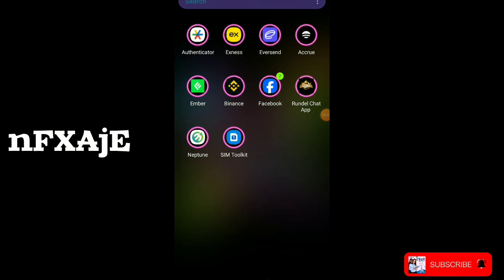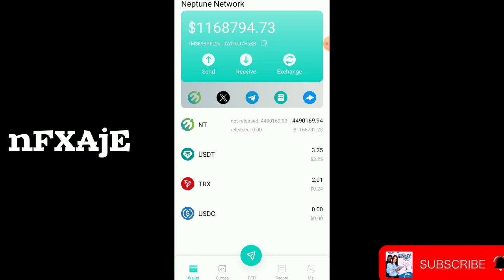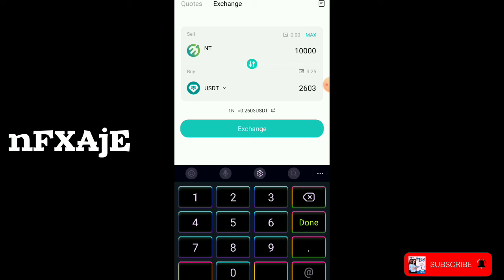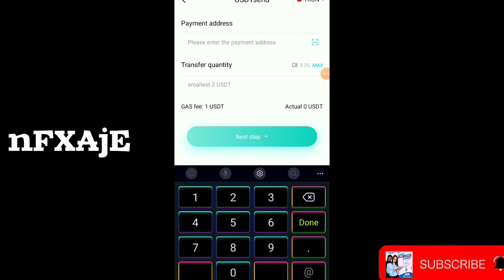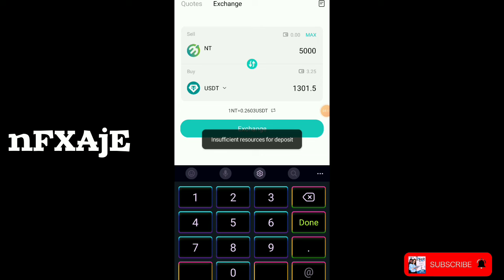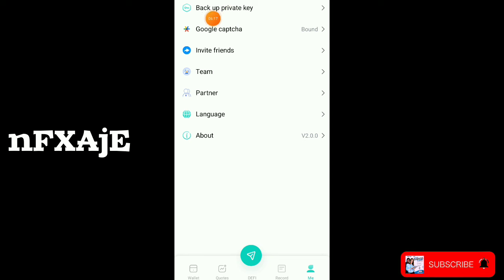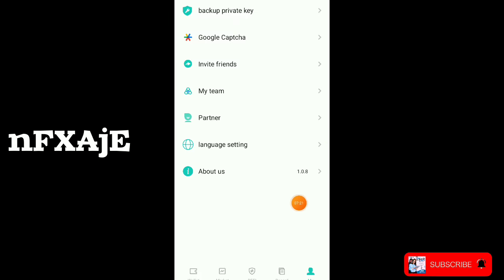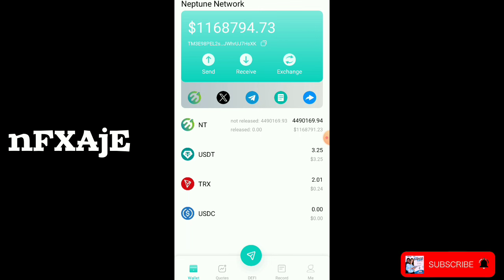USDT free mining App | Convert your free 1000NT coin for 100USDT (1400cedis)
Bind my code to get free 5000nt coin { nFXAjE }

If you want to learn how to make money online join my WhatsApp group here》

Instagram [ Instagram.com/kinny_rhymez ]